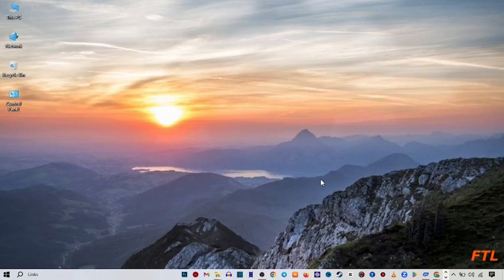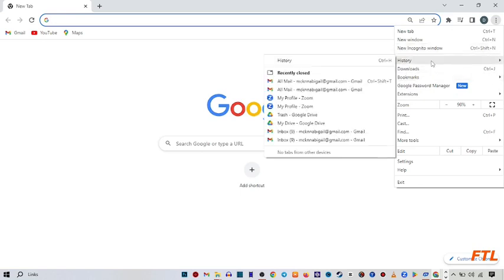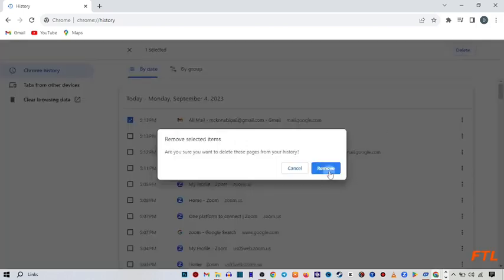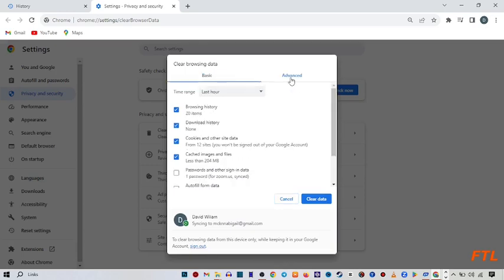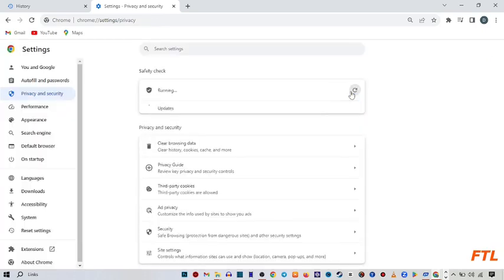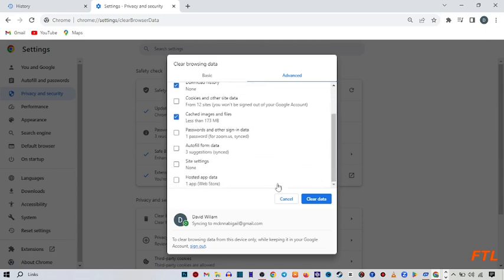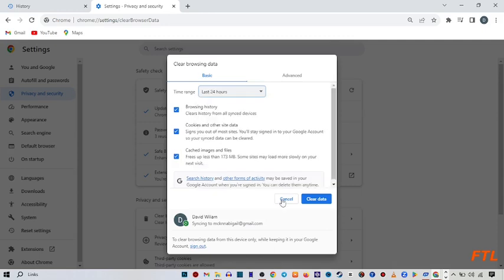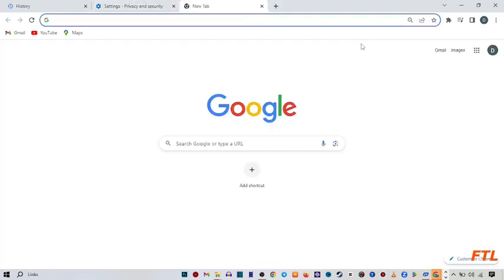How to Clear Browsing History on Google Chrome (SOLVED)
How to Clear Browsing History on Google Chrome

In this video, i will show you How to Clear Browsing History on Google Chrome. This is very easy method. I hope it will help you. You can Clear Browsing History on Google Chrome by following the steps.